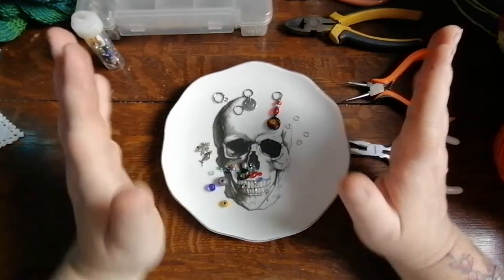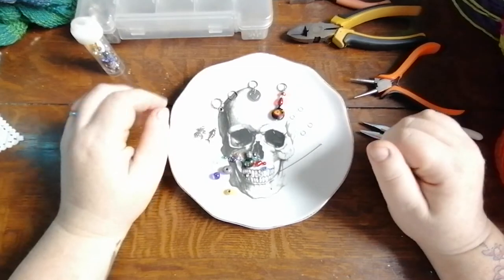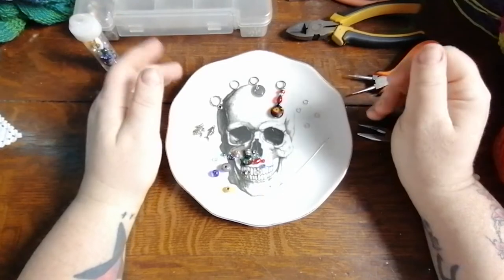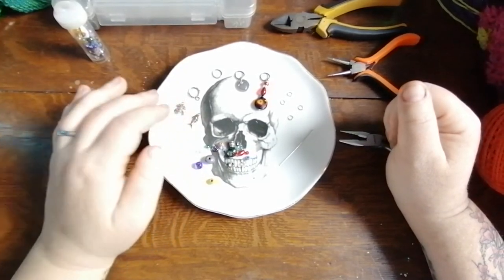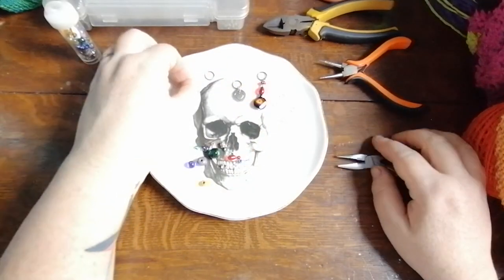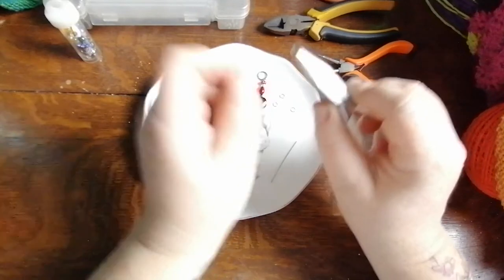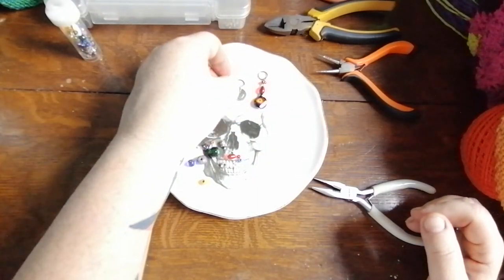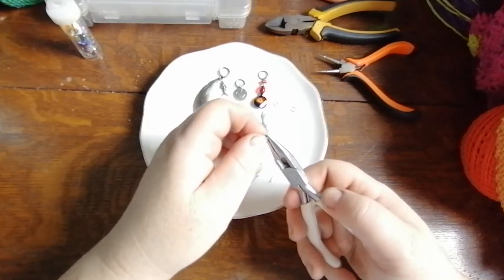Making Stitch Markers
In this tutorial, I wanted to demonstrate a couple of methods for making easy and inexpensive stitch markers.
Here are a few places I've shopped for beading and jewelry supplies. Check them out: